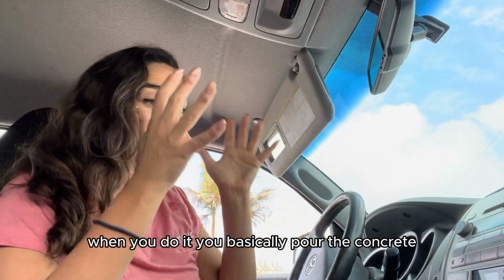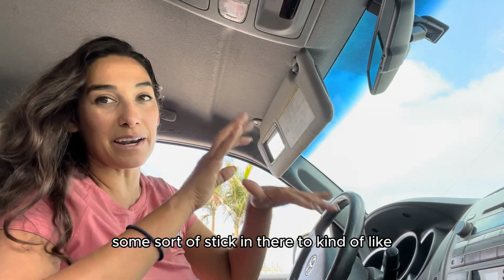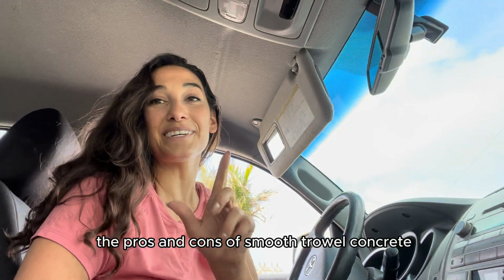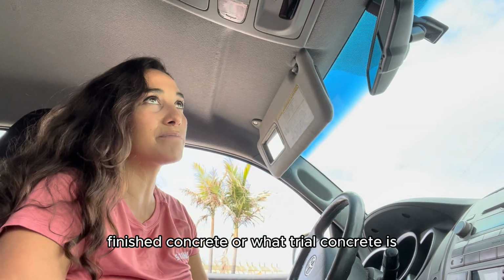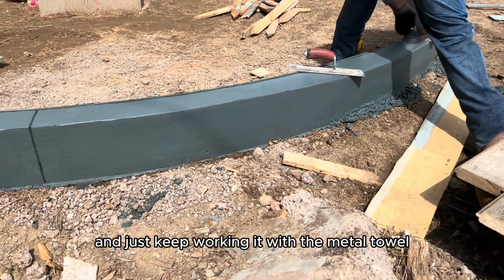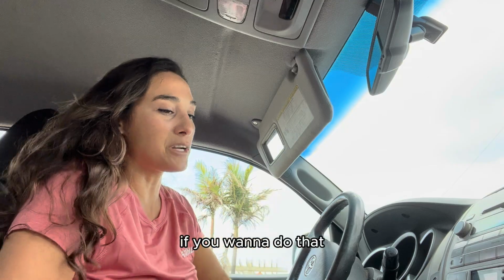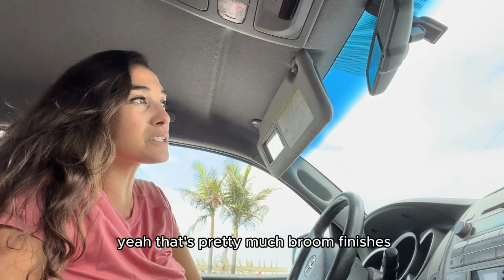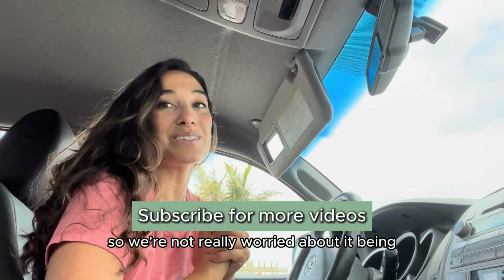Board Form vs. Smooth Trowel Concrete: Pros, Cons, and Expert Tips!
Are you thinking about using board form or smooth trowel concrete?

I wanted to share some insights on the pros and cons of both.

When you do board form concrete, you pour the concrete, place the forms, and then remove them after the concrete cures. Here’s what you might encounter:
1. Wood Grain Texture: This is usually a pro as it gives a unique and natural look to the concrete, which is why many people choose board form.
2. Pocket Holes: You might see small voids or holes in the concrete. This is normal. While you can reduce these with a hammer or concrete vibrator, it’s nearly impossible to eliminate them completely.
3. Layering: If the concrete is poured in stages, you might see layering, especially if there are delays between pours. This can be avoided with careful mixing and smoothing during the process.
One downside of board form is that you won’t see these imperfections until the forms are removed. Unless you’re very meticulous during the pouring process, you might end up with some surprises.

Smooth Trowel Concrete: The concrete is poured and the forms are removed when the concrete is firm but still workable. You can then smooth out imperfections with a trowel. Here are some key points:
1.Finish Control: You get to see and adjust the concrete throughout the process.
2.Slick Surface: A smooth finish can be slick when wet, but this can be mitigated with finishes like alligator skin or shark skin.
Have you used board form or smooth trowel concrete in your projects? What was your experience like? Share your tips and thoughts in the comments below! I'd love to hear how you made your outdoor space unique and beautiful.